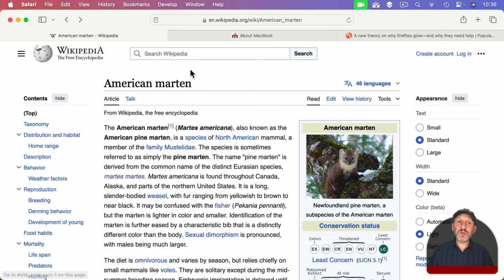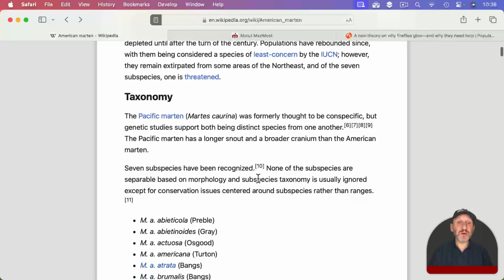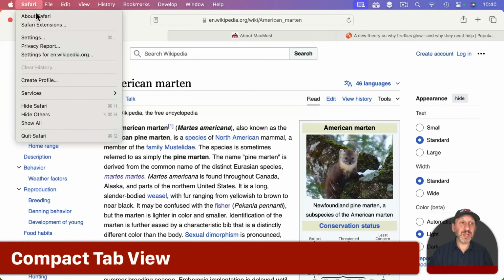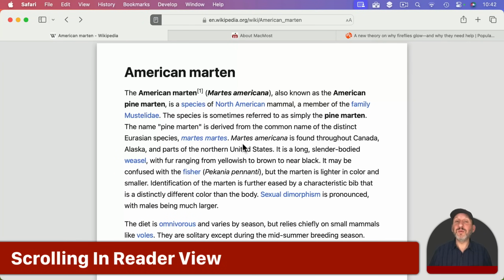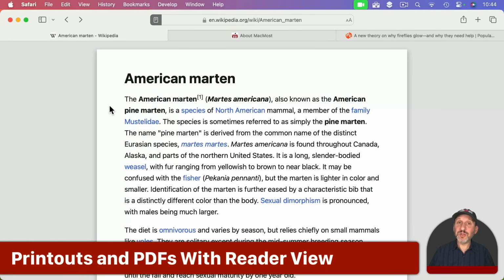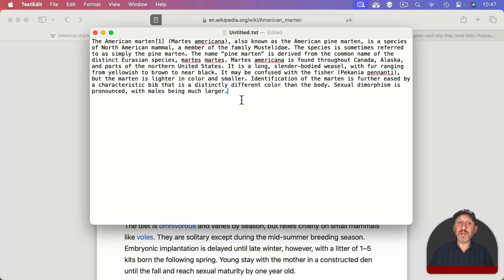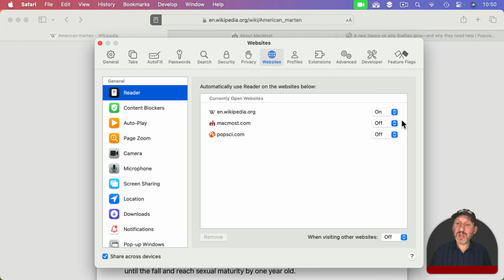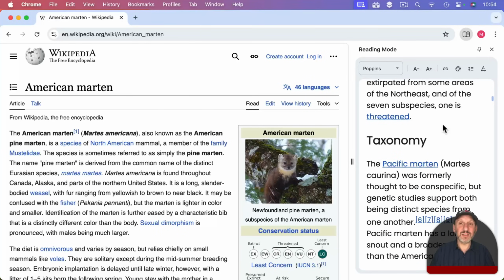Make Web Articles Easier To Read With Safari Reader View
Reader View is a great way to read large amounts of text on a web page. Get rid of distractions like ads, navigation and sidebars, and read with larger text on a plain background. You can also use Reader View for nicer printouts, PDFs and text features.

00:00 Intro
00:38 Turning On Reader View
02:17 Adjusting the Text Size, Font and Background
03:13 Compact Tab View
03:54 Keyboard Shortcuts To Adjust Text Size
04:21 Scrolling In Reader View
05:11 Translate and Speak Selected Text
05:48 Printouts and PDFs With Reader View
07:11 What Is Included Will Vary
07:49 Set Reader View As the Default For a Site
08:57 Reader View With Firefox Or Chrome